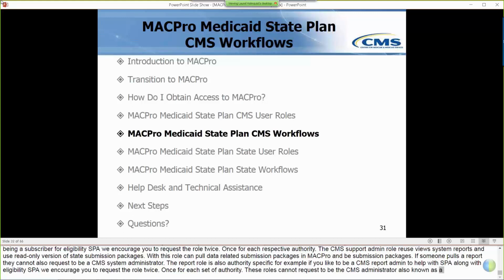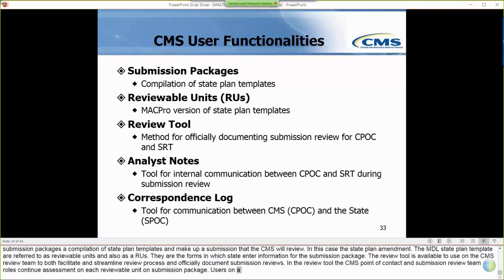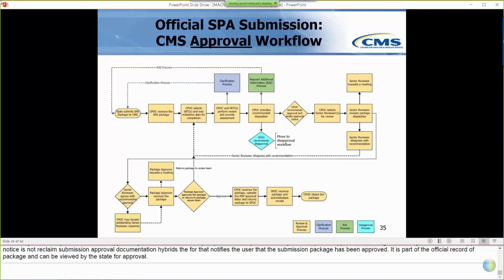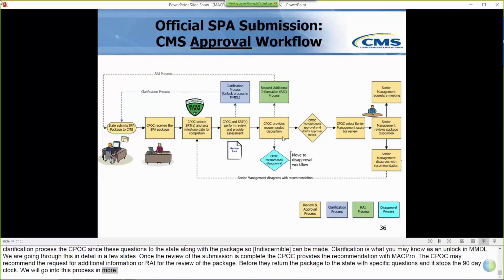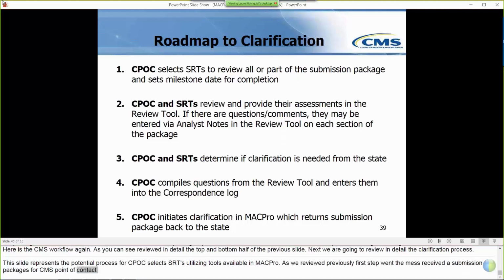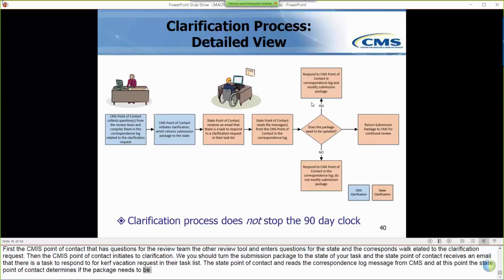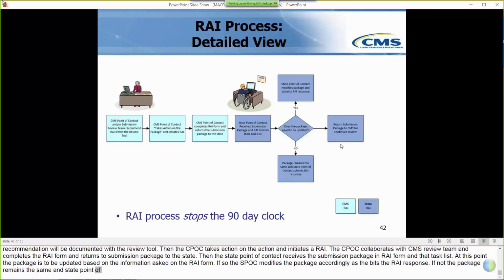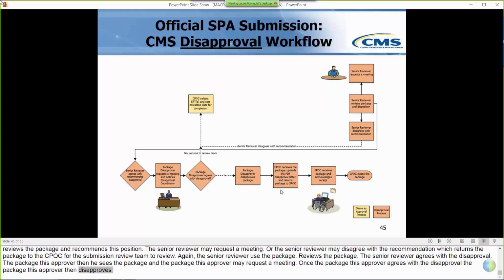MAGI Eligibility & Admin SPA CMS Intro Training, Pt 3: Submission Review Process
Introduction to the MACPro Medicaid MAGI Eligibility and Administration State Plan Amendments (SPA) for CMS users, part 3: General overview of the submission review process.